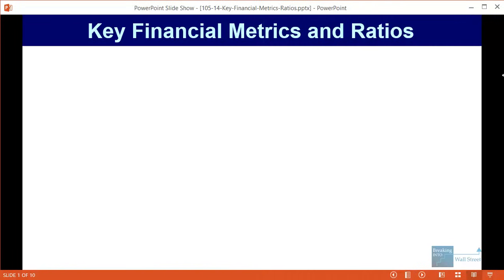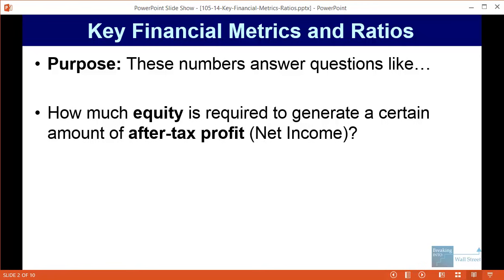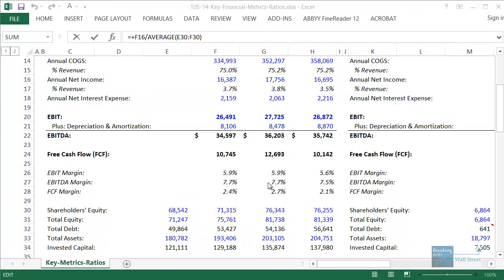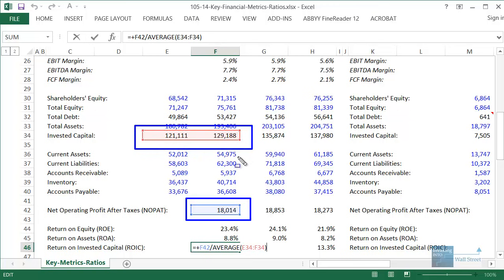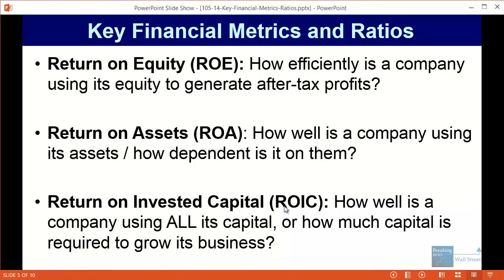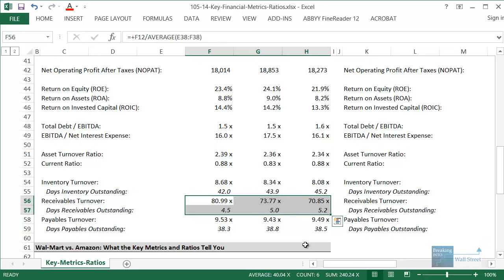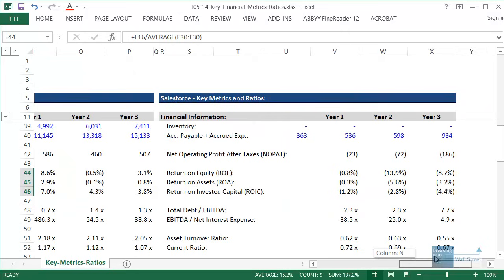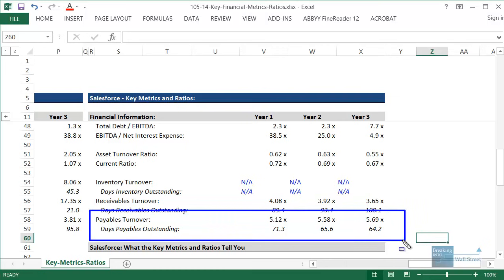Key Financial Metrics and Ratios: ROA, ROE, and ROIC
You’ll learn about the key metrics and ratios used to analyze companies’ financial statements, including Return on Equity (ROE), Return on Assets (ROA), and Return on Invested Capital (ROIC), as well as Inventory Turnover, Receivables Turnover, Payables Turnover, the Current Ratio, and the Asset Turnover Ratio.

Table of Contents:

0:00 Introduction
1:15 Why Metrics and Ratios Matter
4:58 Return on Equity (ROE), Return on Assets (ROA), and Return on Invested Capital (ROIC)
10:50 Asset-Based and Turnover-Based Ratios
14:40 Interpretation of Key Metrics and Ratios for Wal-Mart, Amazon, and Salesforce
19:32 Why the Key Metrics and Ratios Are Sometimes Not That Useful

Why Metrics and Ratios?

They let you evaluate and compare different companies, and see why one company might be worth more (higher valuation multiple) than others.

They let you answer questions such as:

How much equity is required to generate a certain amount of after-tax profit (Net Income)?

How much in assets is required to generate a certain amount of after-tax profit (Net Income)?

How much total capital is required to do this?

How dependent is a company on its assets?

How liquid is the company? Can it meet its obligations?

How quickly does it sell all its Inventory, pay its outstanding invoices, and collect its receivables?

ROA, ROA, and ROIC

Return on Equity (ROE) = Net Income / Average Shareholders’ Equity

Return on Assets (ROA) = Net Income / Average Assets

Return on Invested Capital (ROIC) = NOPAT / (Total Debt + Equity + Other Long-Term Funding Sources)

Return on Equity (ROE): How efficiently is a company using its equity to generate after-tax profits?

Return on Assets (ROA): How well is a company using its assets / how dependent is it on them?

Return on Invested Capital (ROIC): How well is a company using ALL its capital, or how much capital is required to grow its business?

Here, Wal-Mart easily ranks #1 in all these metrics because it has a very high ROE of 20-25%, an ROA of close to 10%, and an ROIC of 13-14%; for Amazon and Salesforce, these numbers are negative or close to 0%.

Asset-Based Ratios and Turnover-Based Ratios

Asset Turnover Ratio = Revenue / Average Assets

How dependent is a company on its asset base to generate revenue?

How liquid is a company? Can it use its short-term assets to repay its short-term obligations, if required?

Inventory Turnover = COGS / Average Inventory

How many times per year does a company sell off all its Inventory?

Receivables Turnover = Revenue / Average AR

How quickly does a company collect its receivables from customers that haven’t paid in cash yet?

Payables Turnover = COGS / Average AP (*)

How quickly does a company submit cash payment for outstanding invoices?

Interpretation of Figures for Wal-Mart, Amazon, and Salesforce

On the surface, many of these metrics make Wal-Mart seem like a "better" company - much higher

ROE, ROA, and ROIC, and Amazon is negative on some of those!
Wal-Mart tends to have higher margins as well, and shows more consistency with those margins.

Similar inventory management, but Wal-Mart collects from customers and pays invoices much more quickly than Amazon. Wal-Mart is levered a bit more heavily, though.

And yet… Amazon is a much more expensive stock, or at least it was at this point in time, and the market values it much more highly based on metrics such as the P / E ratio.

At the time of this analysis, Wal-Mart P / E Ratio = 16x, and Amazon P / E Ratio = 456x!

How could that be possible? Is Amazon really nearly 30x as valuable as Wal-Mart with WORSE metrics?

Answer: The "Revenue Growth" line tells the whole story here.

You're comparing 2 very different companies – one is a mature, predictable, mostly slow-growing firm, and one is growing revenue at 20-30% per year, despite revenue in the tens of billions already.

Admittedly, Amazon's valuation still seems ridiculous, but it's not that surprising it's valued more highly than Wal-Mart, given that it's growing 20-30x more quickly.

The Bottom-Line: These metrics are MOST useful when comparing companies of similar sizes, growth rates, and margins – not as useful when you're comparing a high-growth company to a stable, mature firm.